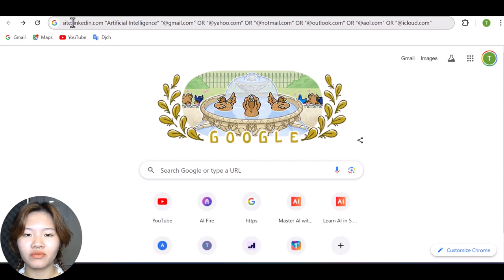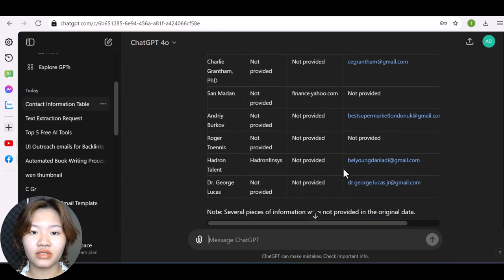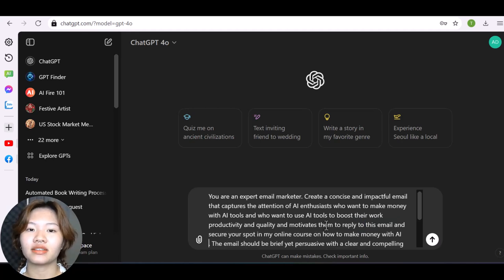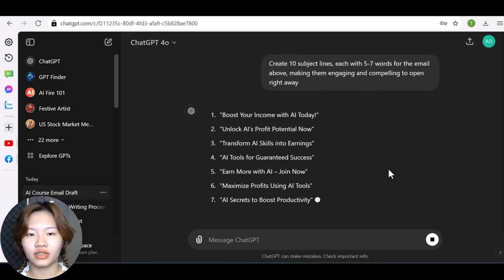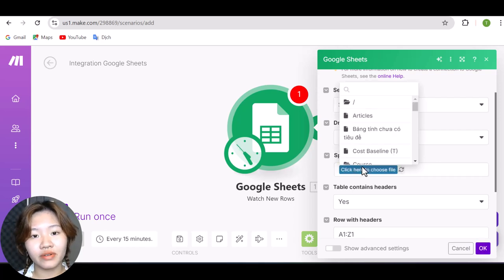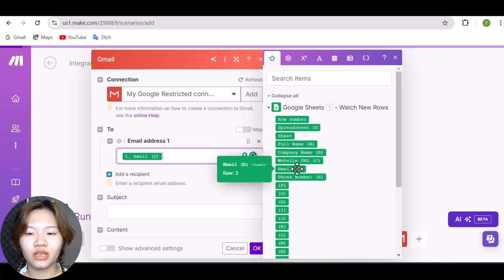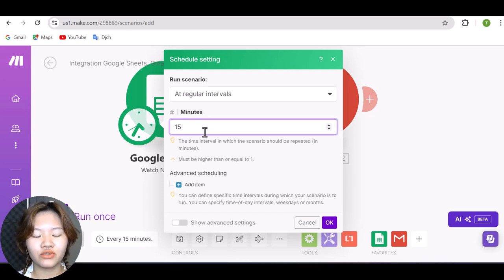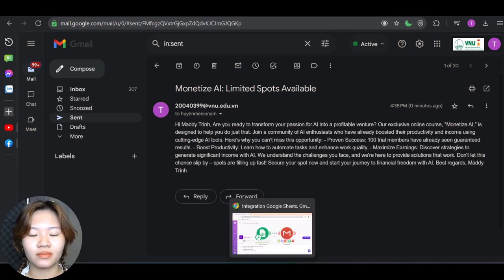How to Get Free Unlimited Leads using ChatGPT (Free Lead Generation Strategy) | Email Automation